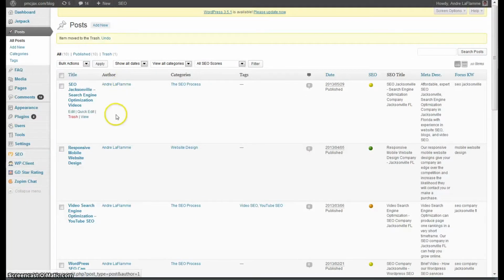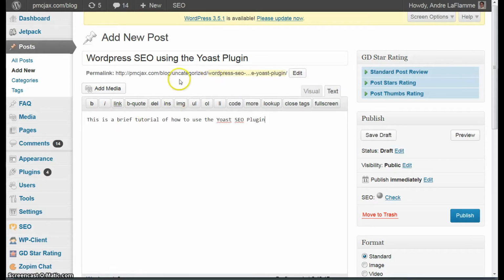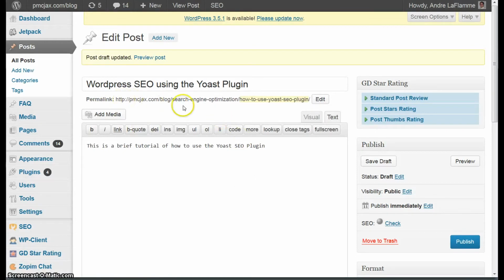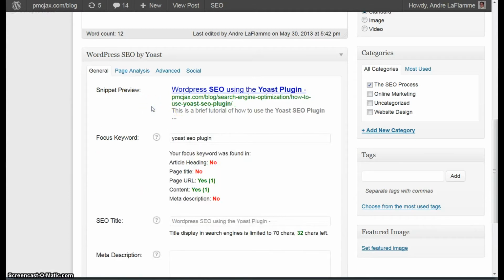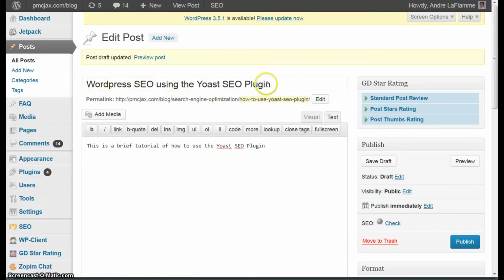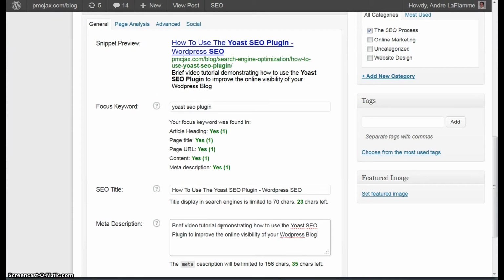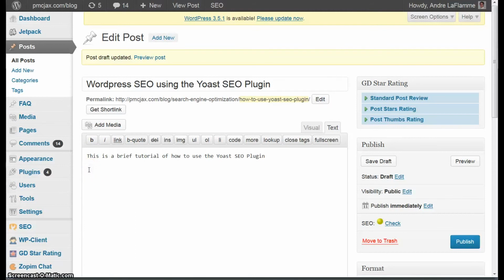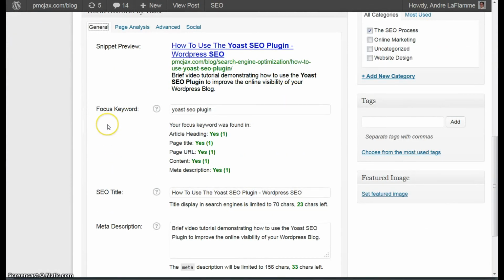How to use Yoast SEO Plugin - Worpdress SEO by Yoast Tutorial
How to use the Wordpress SEO by Yoast Plugin - This is the best SEO Plugin for Wordpress, and the Yoast SEO Plugin provides the ease of use that novice and advanced SEO technicians need.

This tutorial covers the installation and use of the Yoast Wordpress SEO plugin, and demonstrates creating and optimizing a Post using the best SEO Plugin for Wordpress.

The Yoast Plugin for Wordpress SEO is highly recommended, and this how to video will answer all of the questions you have regarding how to install, setup and perform Search Engine Optimization on your Wordpress Blog posts.

Wordpress SEO is highly effective when using the Yoast SEO Plugin.